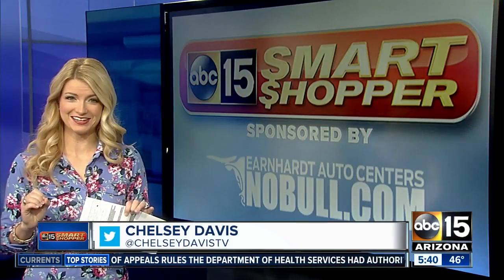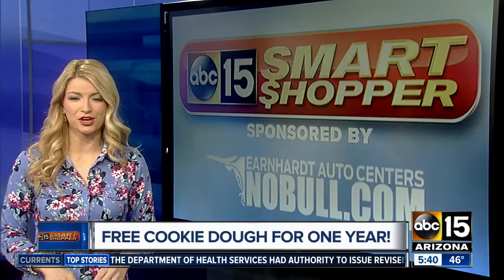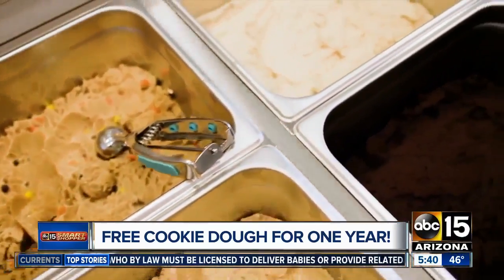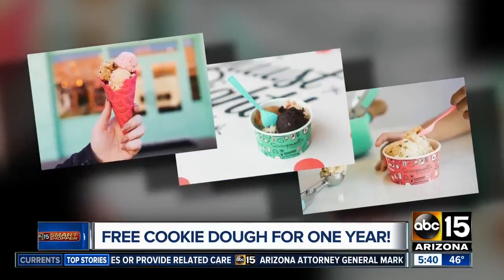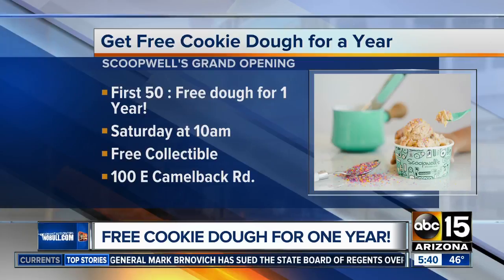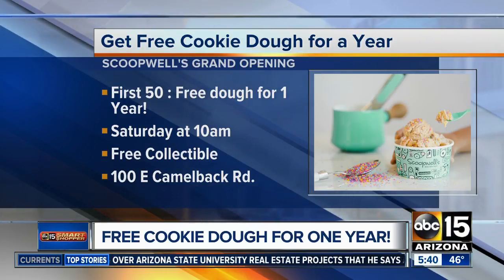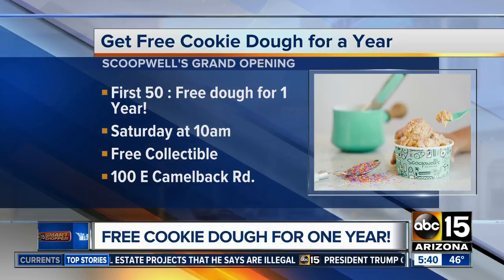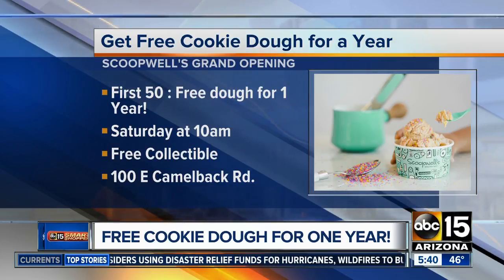How to get free cookie dough for a year!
YUM! This new restaurant is offering free cookie dough for a year!